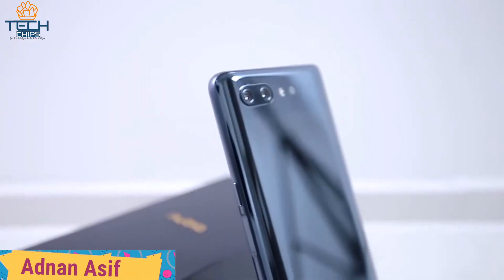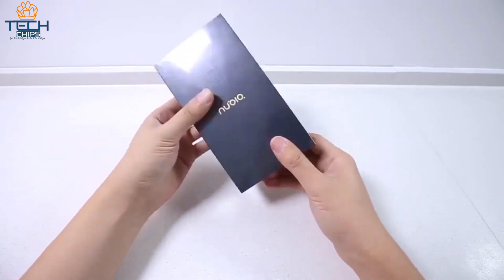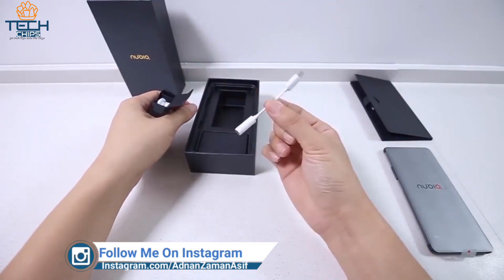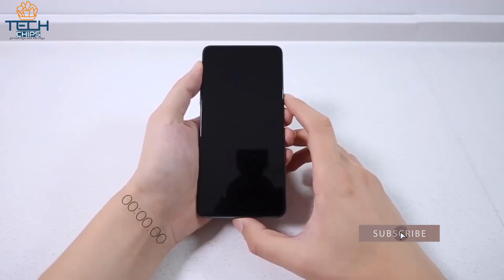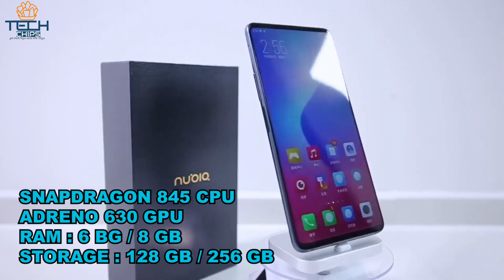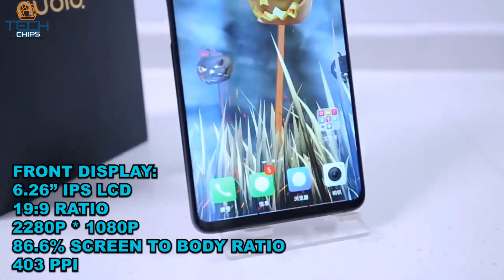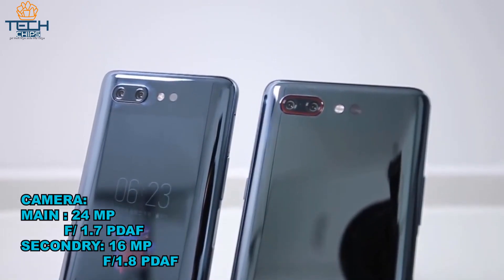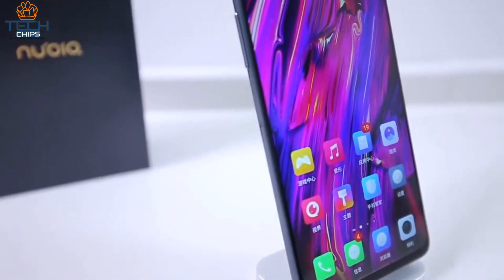ZTE Nubia X Dual Screen Phone Unboxing and Review | specification | Is It The Game Changer Phone?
***Follow Me***